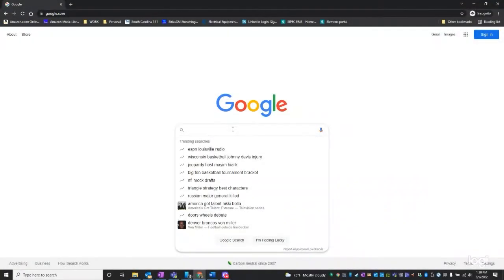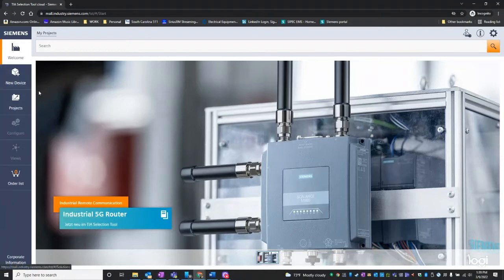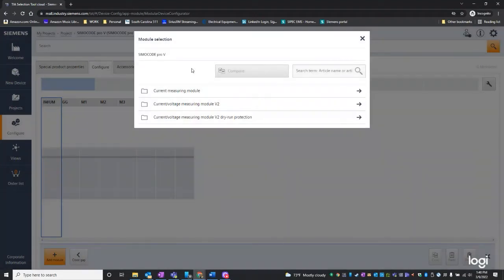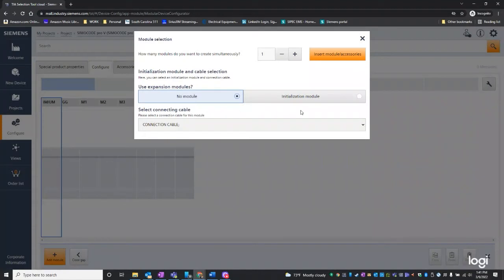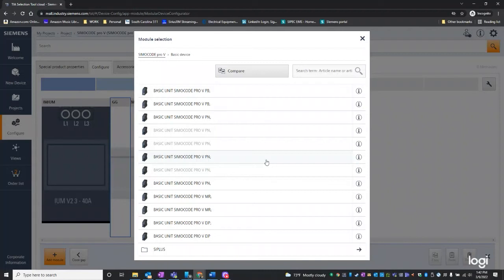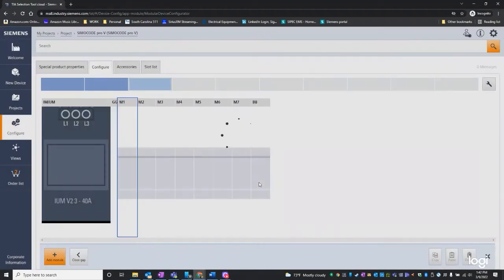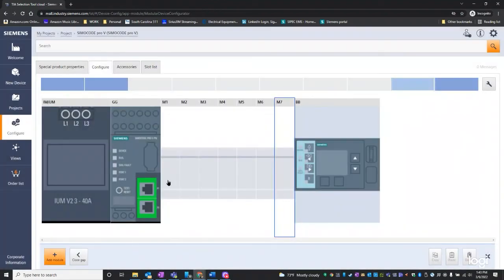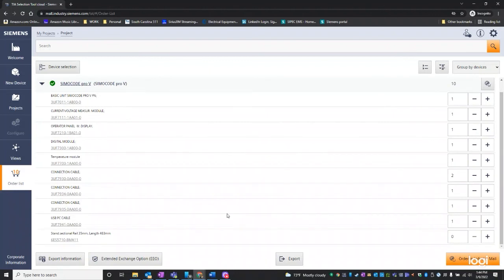How to select YOUR SIMOCODE!